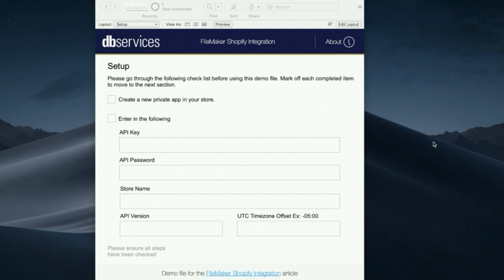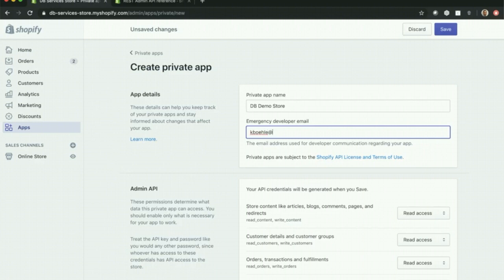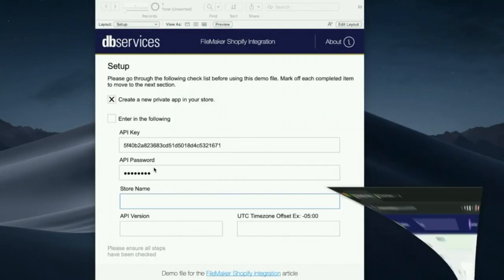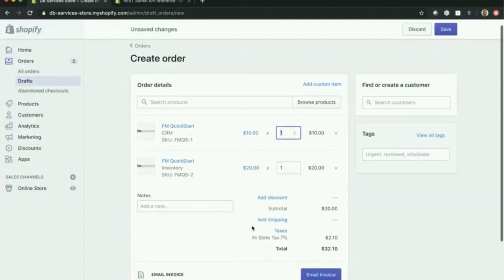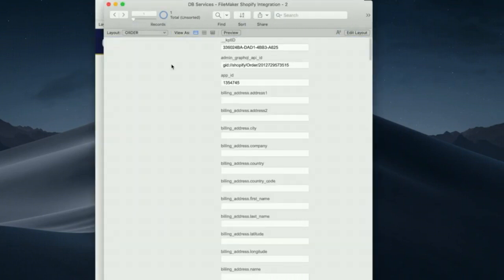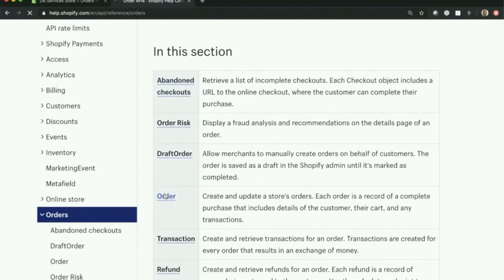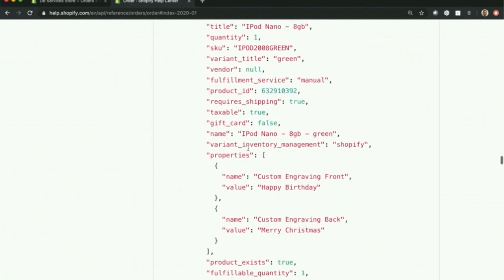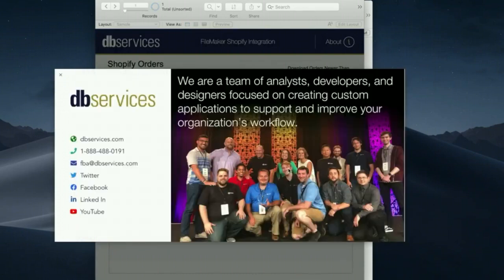FileMaker Shopify Integration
We demo how to integrate FileMaker with Shopify, allowing you to easily manage your online store straight from your FileMaker solution.